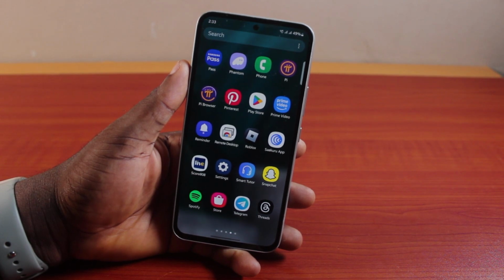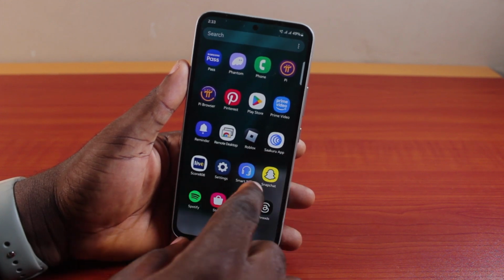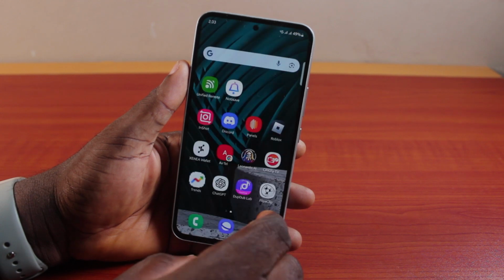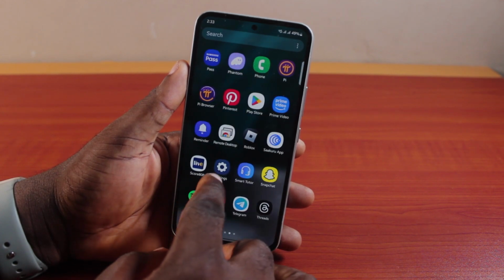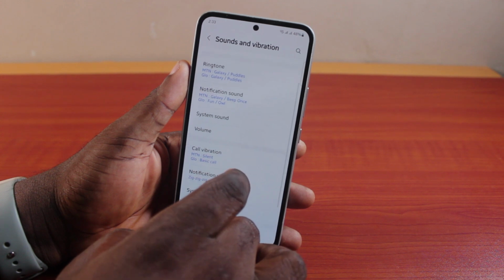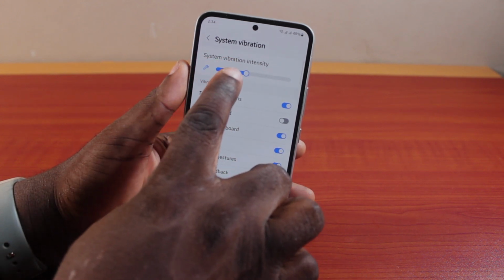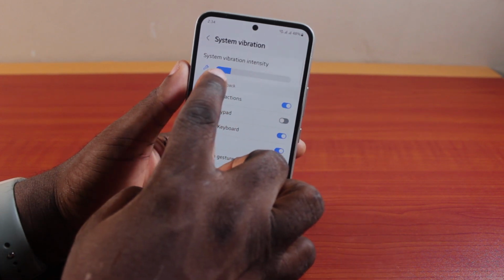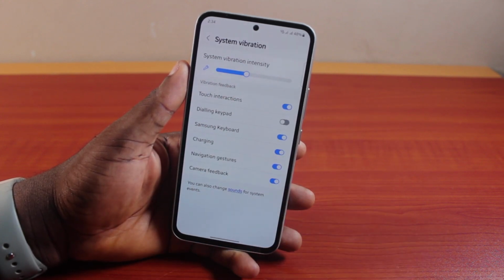How to Increase or Decrease System Vibration Intensity on Samsung Phone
How to increase or decrease system vibration intensity on Samsung phones.